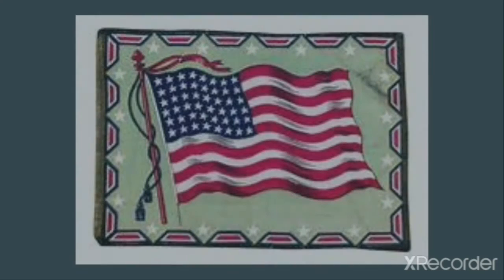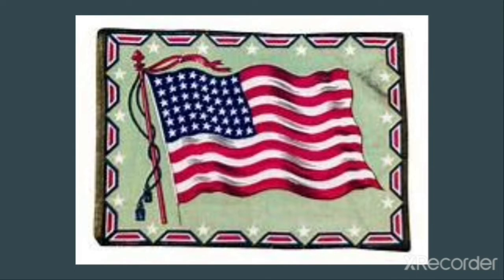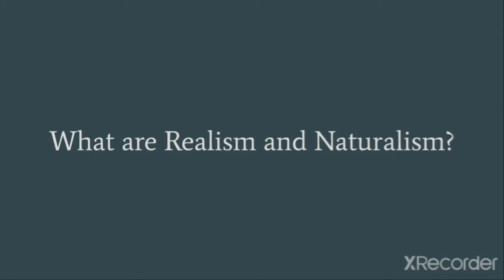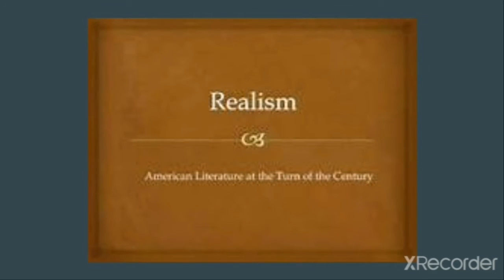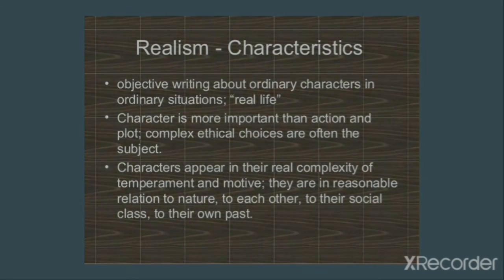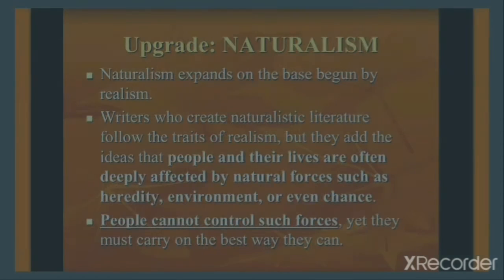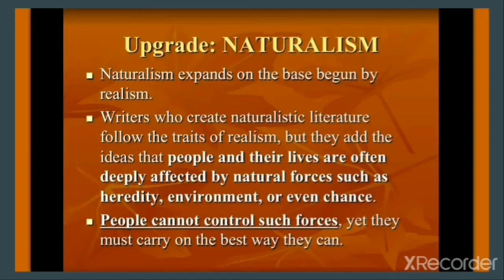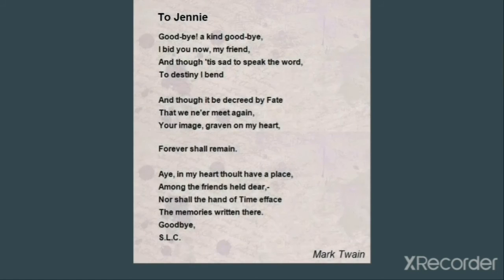Realism and Naturalism in Literature english project